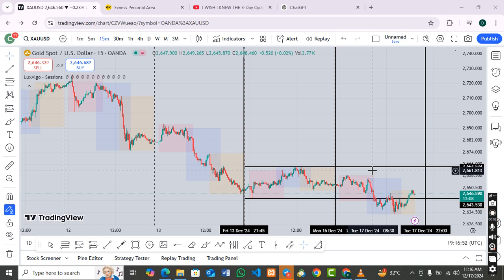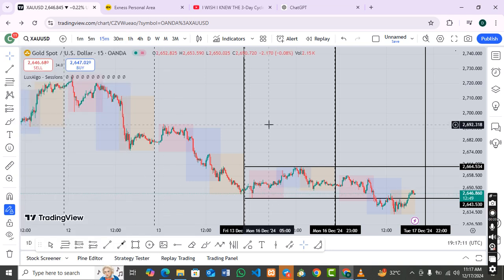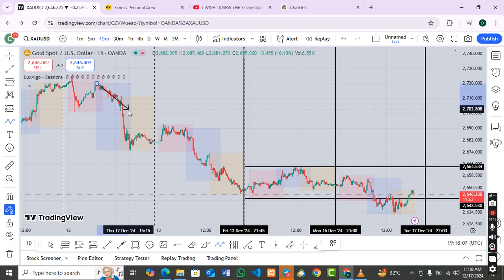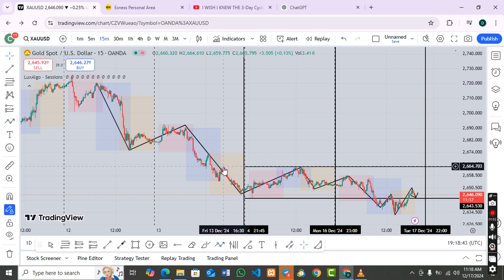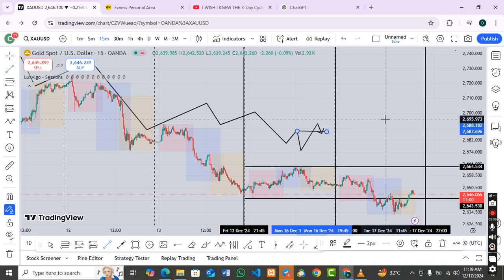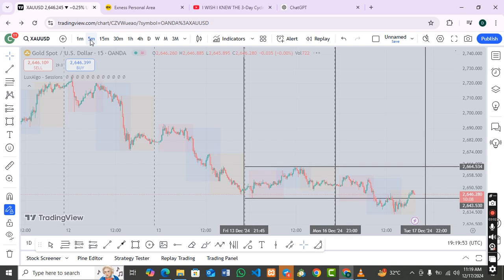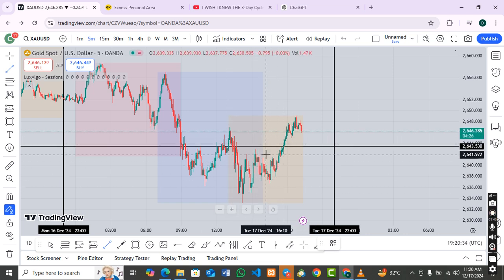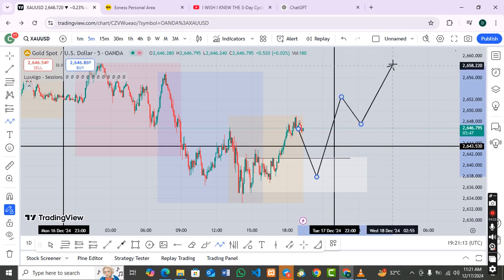TRADING GOLD WEDNESDAY 18DECEMBER 2024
What you should expect about gold from 18th december on gold as a metal. If you want mentorship join my telegram page below